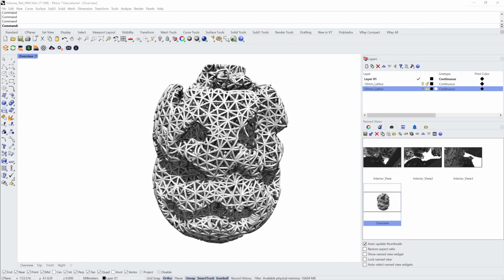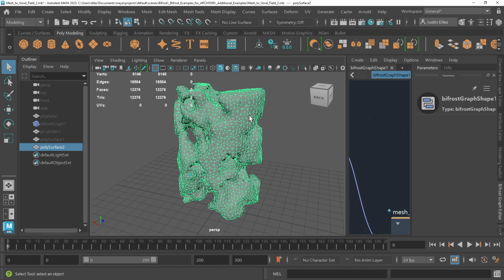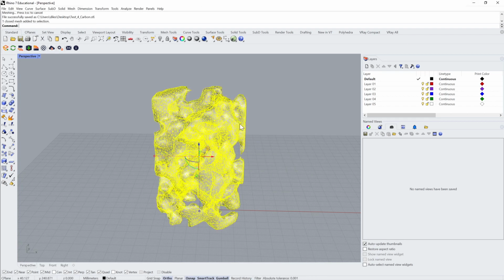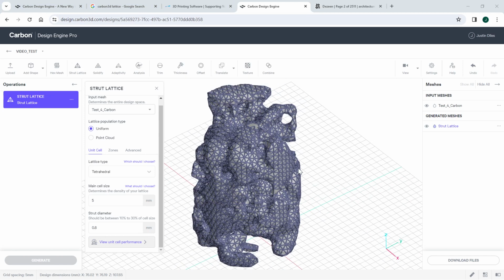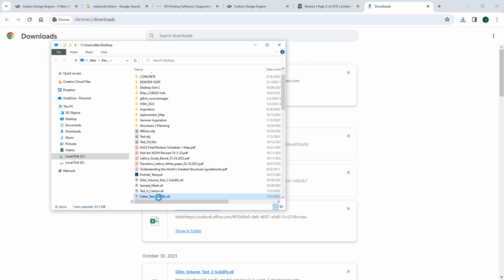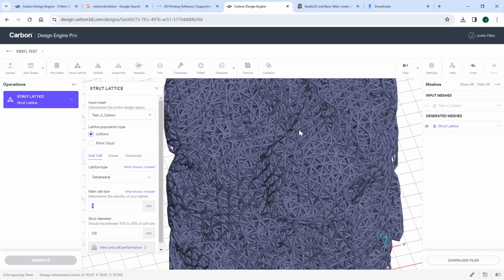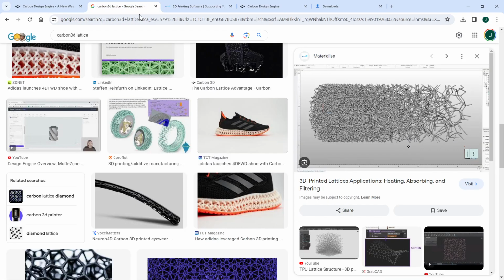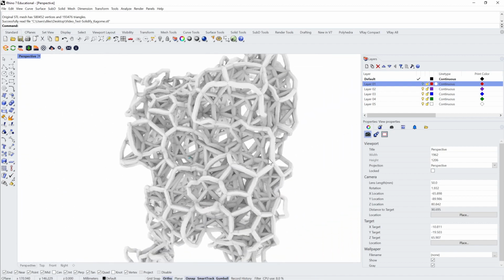3D Lattices with Carbon3D Design Engine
This video shows how to create 3D lattice structures with the Carbon3D online Design Engine.